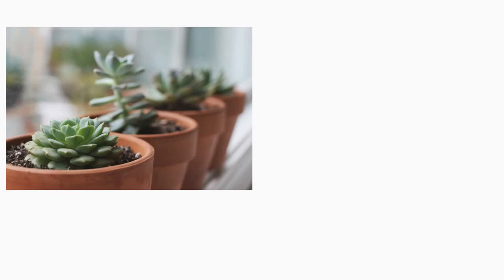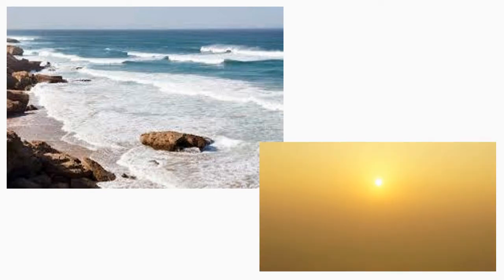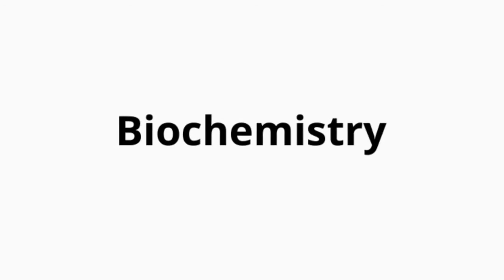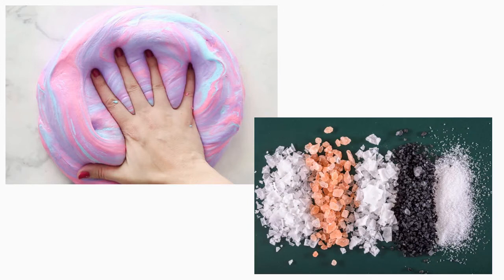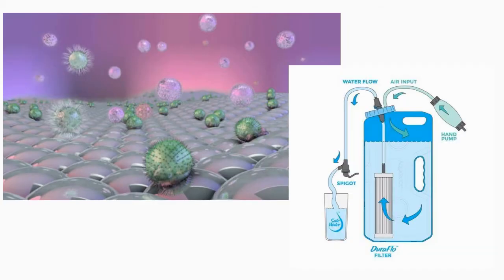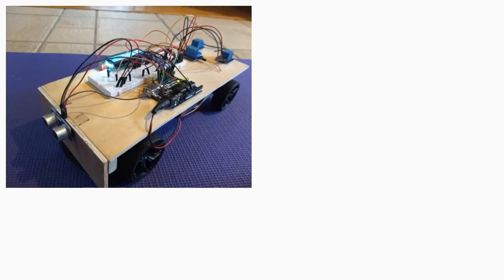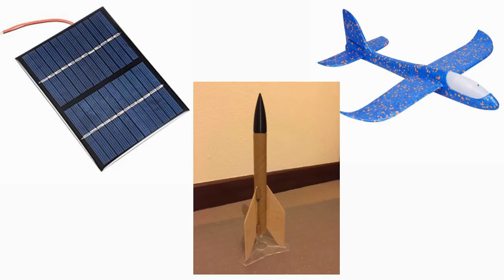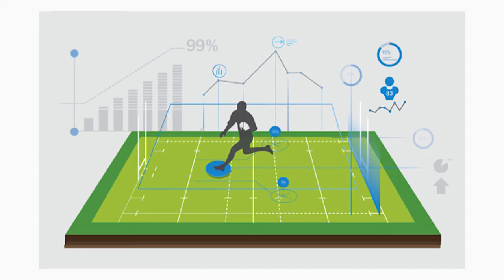Categories of the Science Fair | GSDSEF Fair Introduction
A former participant describes the types of projects which can be completed for the GSDSEF.